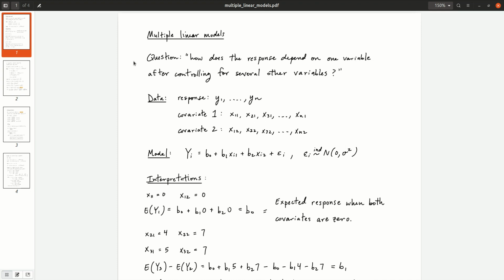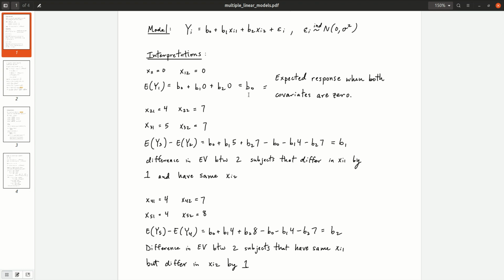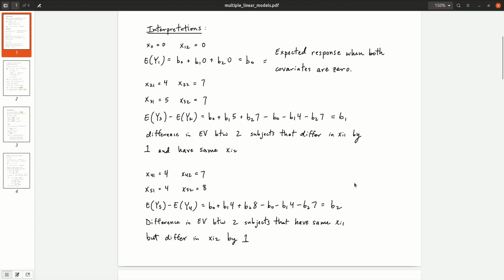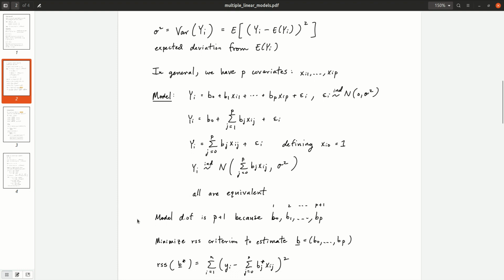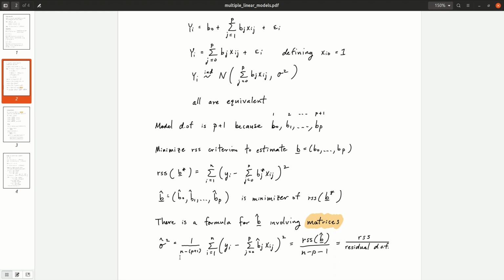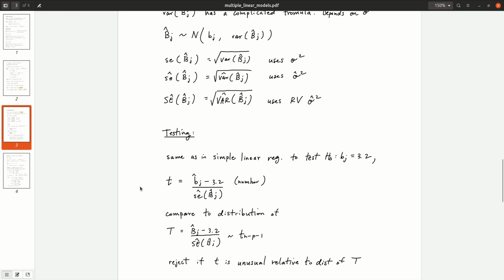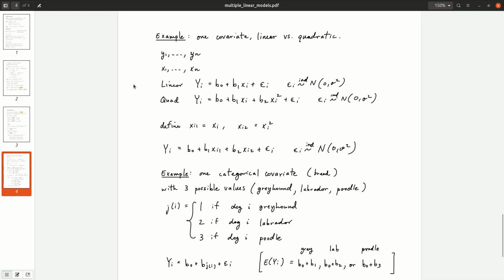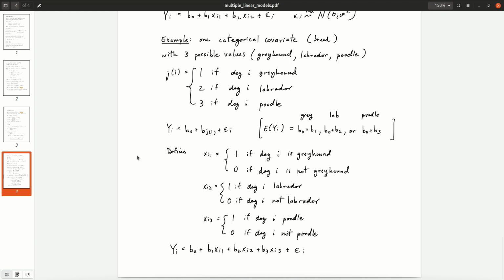Introduction to Multiple Linear Models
A mathematical description of the multiple linear model, interpretation of parameters, sampling distribution of estimators, and a few examples of the power of the framework.